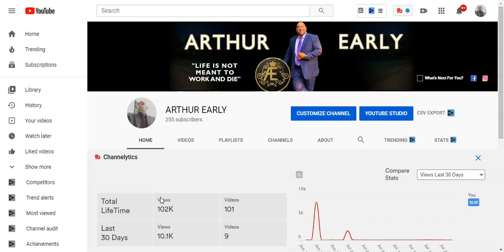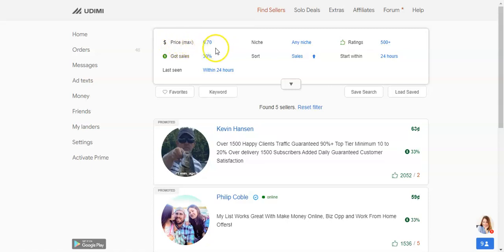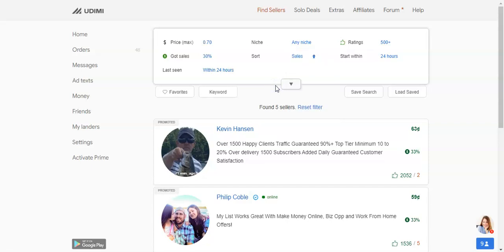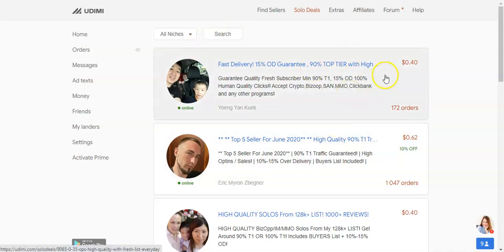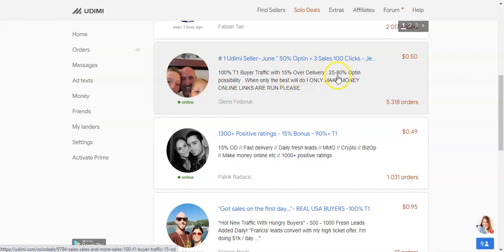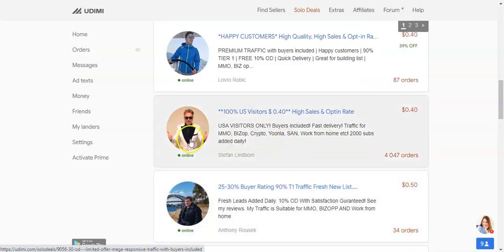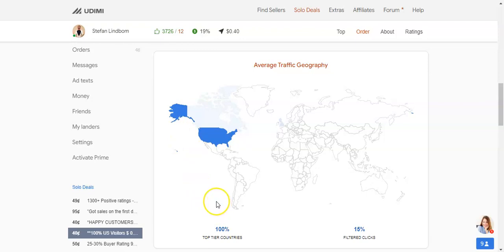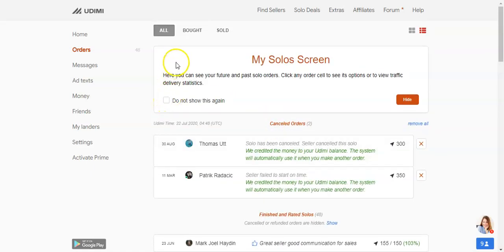What Is A Solo Ad?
In this video I will talk about what a Solo ad is and how you can pick the perfect solo ad provider

Well what is a solo ad?